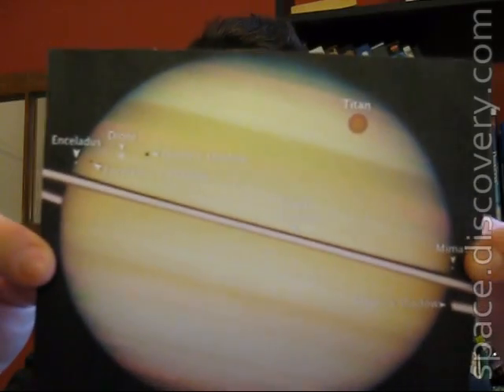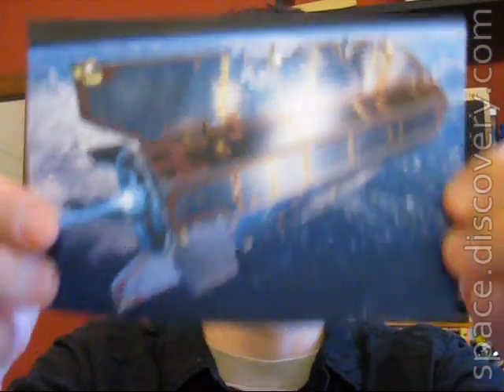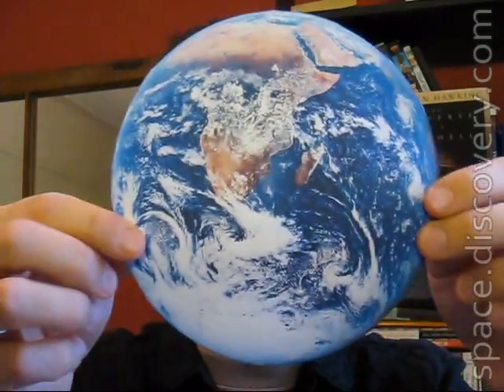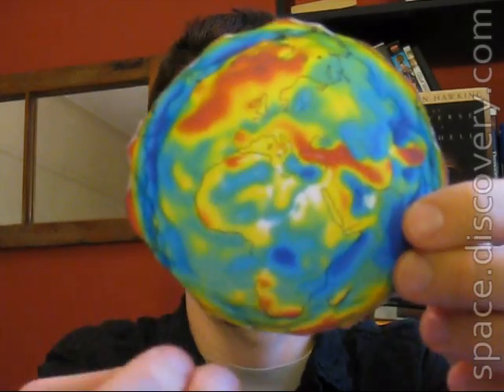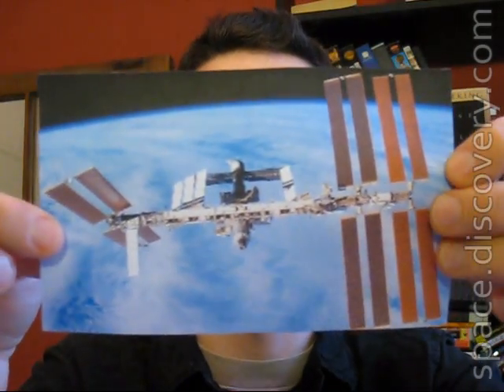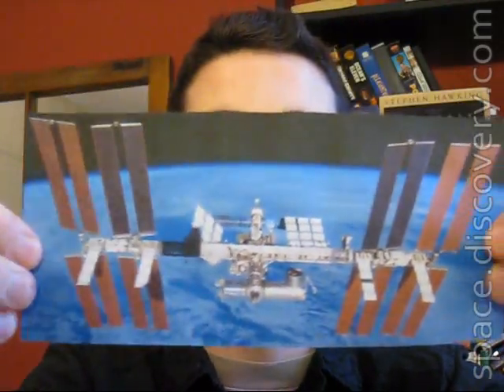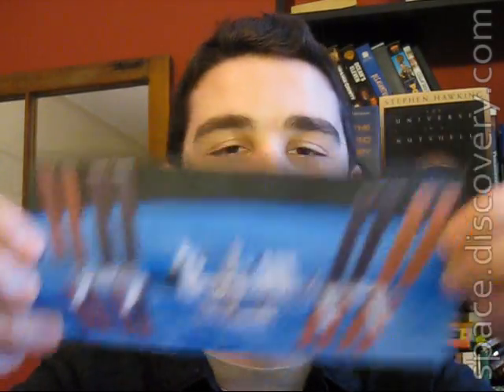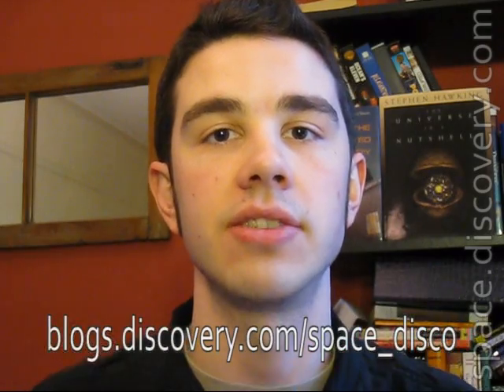Dave's Space Disco - March 23, 2009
This week in space: Hubble Photographs Saturn, Gravity Maps, Space Station